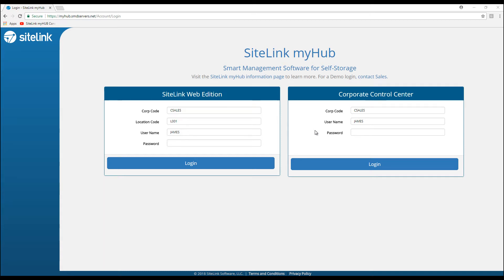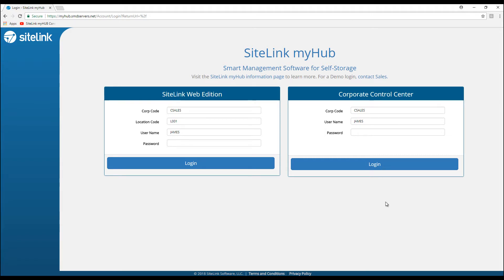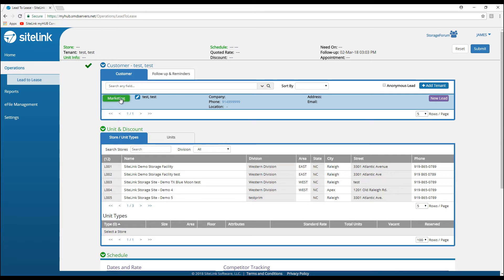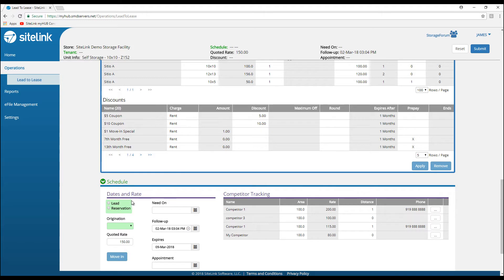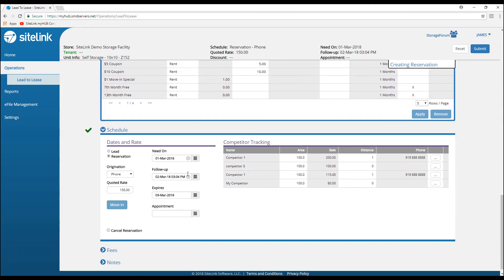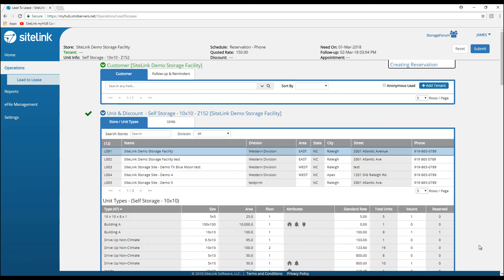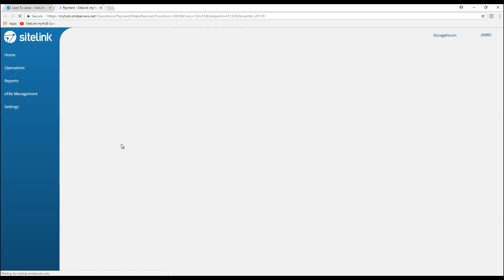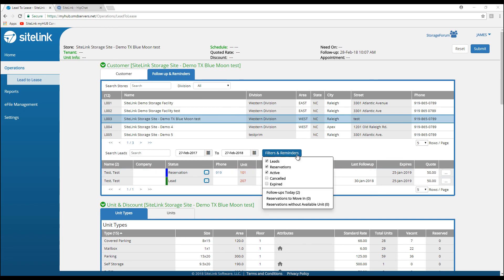Lead To Lease in Corporate myHub - SiteLink Training Video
A brief training on SiteLink myHub Corporate Control Center's Lead to Lease tool.

If you'd like a more in-depth instruction, please watch the full 60 minute Support Webinar at this link: